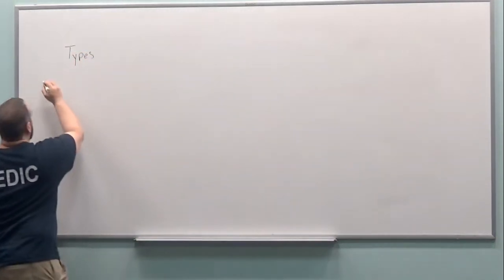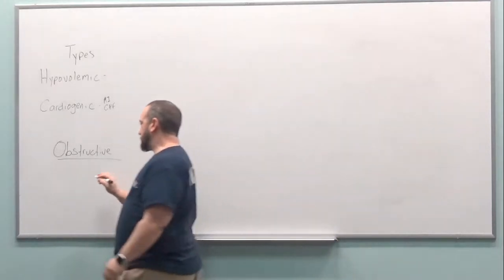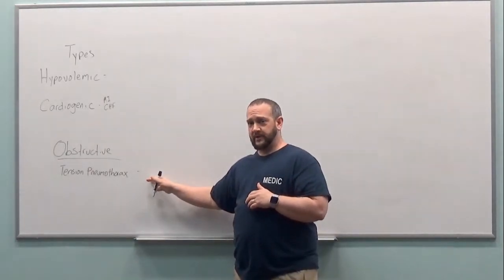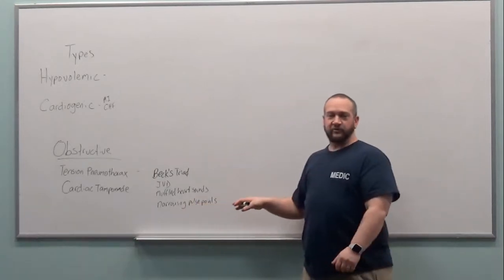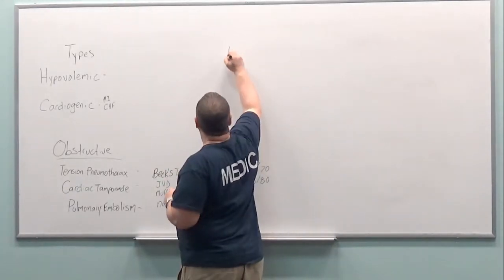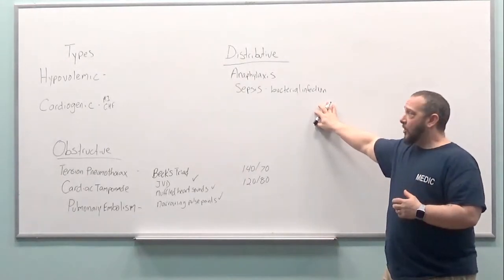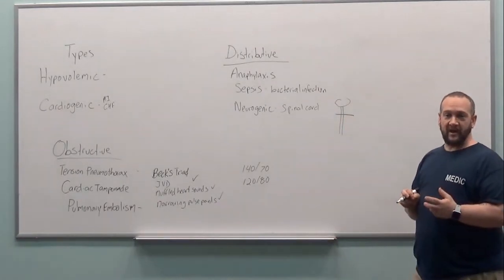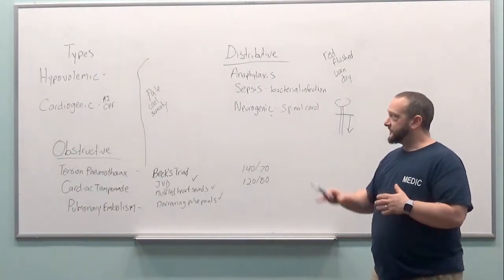Types of Shock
Types of shock broken into categories. See our next video that describes the stages of shock.